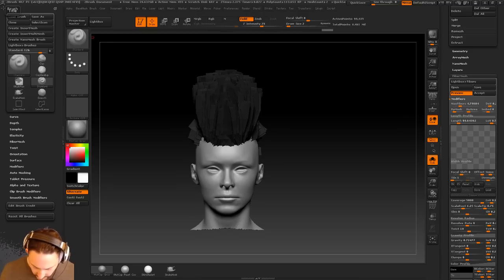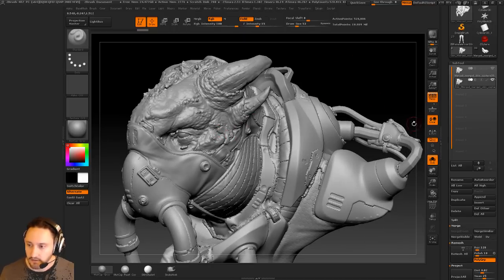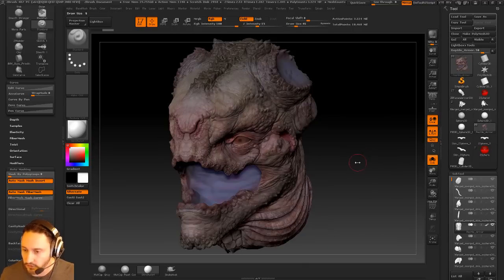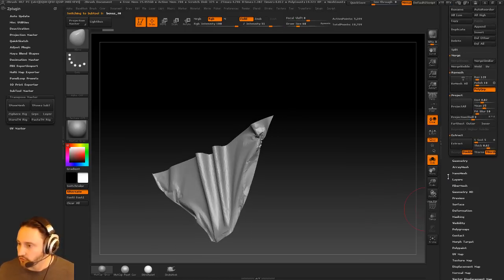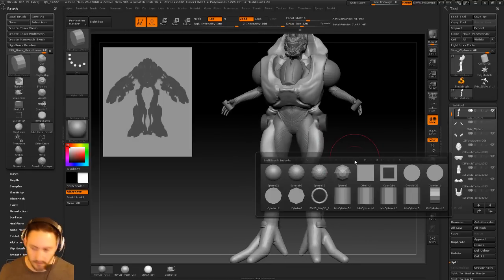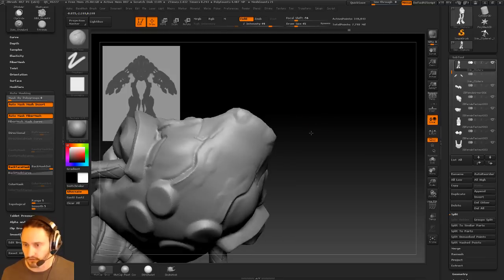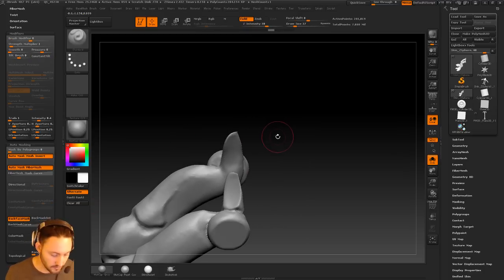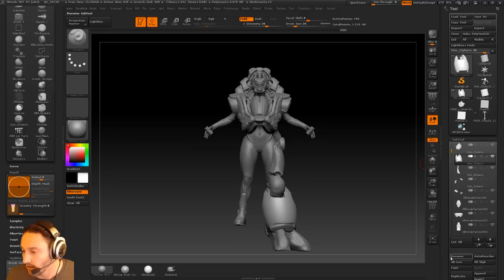Michael Pavlovich - Pavlovich Workshop Broadcast #8